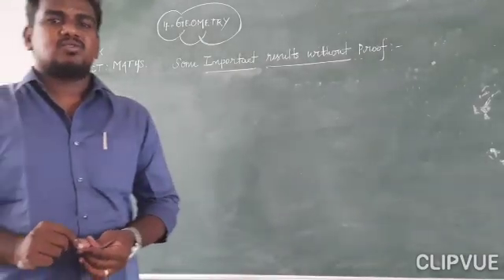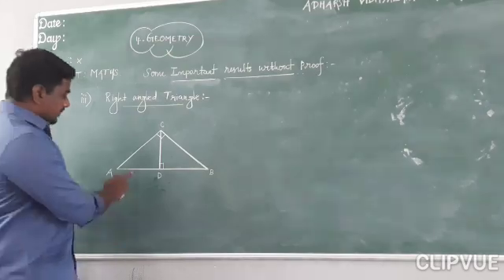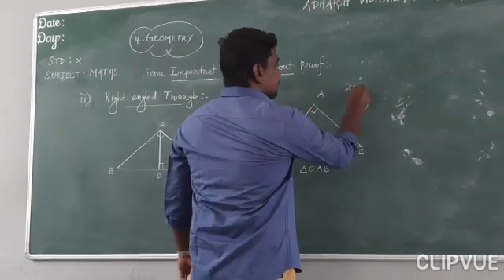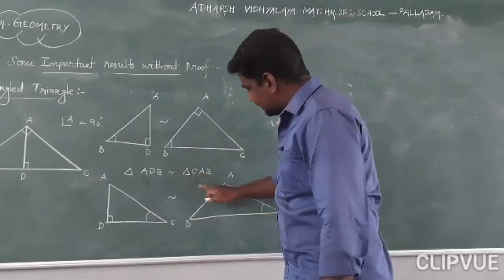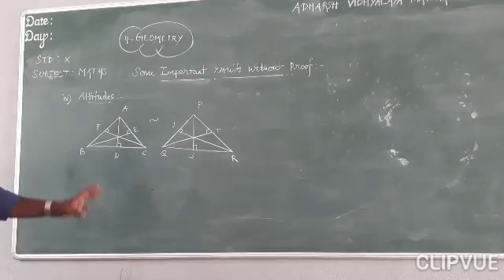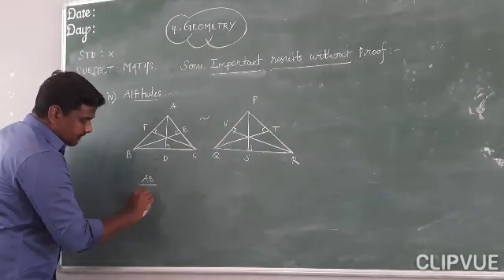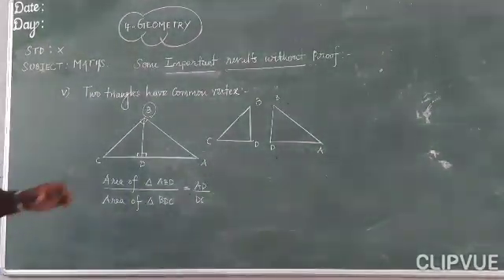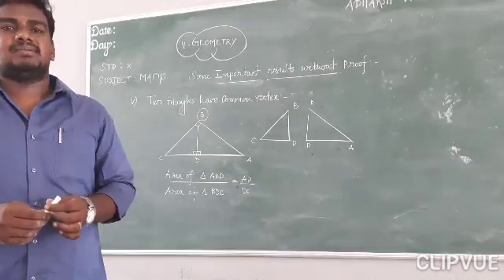STD - X: Chapter - 4 ( Geometry)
Some Important Results without Proof